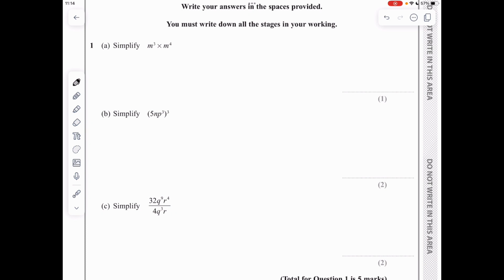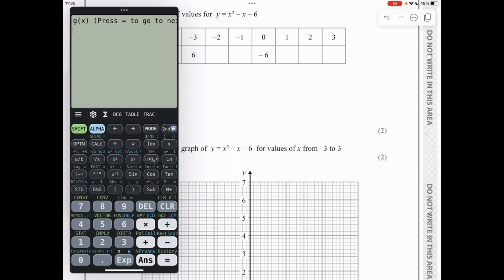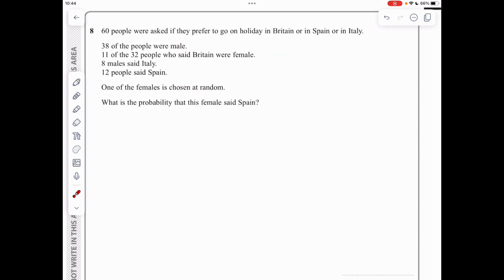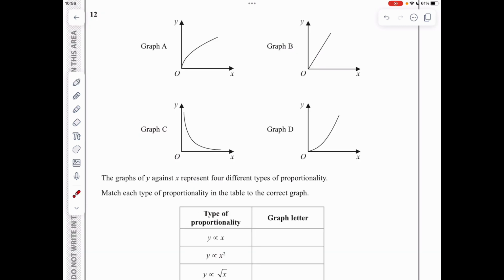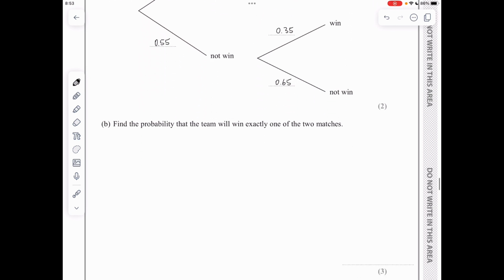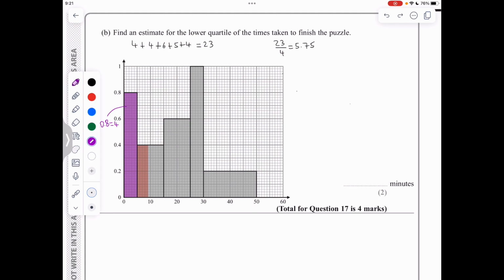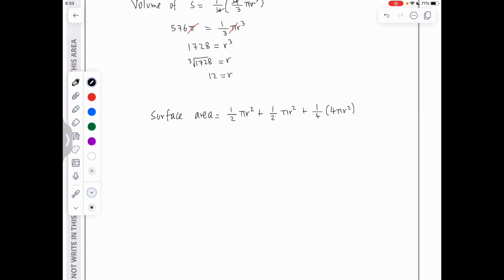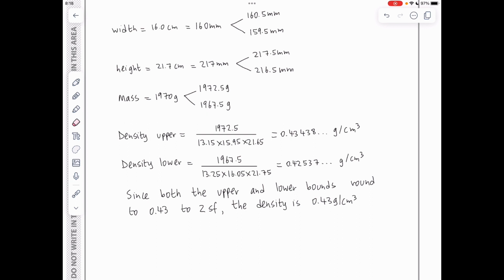GCSE Mathematics June 2018 - Paper 2H (Calculator)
Contents:
00:00 - Intro
00:05 - Question 1
01:17 - Question 2
02:56 - Question 3
03:45 - Question 4
05:23 - Question 5
07:46 - Question 6
09:48 - Question 7
11:13 - Question 8
12:59 - Question 9
14:35 - Question 10
16:00 - Question 11
16:45 - Question 12
17:49 - Question 13
20:30 - Question 14
21:42 - Question 15
23:15 - Question 16
25:35 - Question 17
29:04 - Question 18
31:42 - Question 19
34:14 - Question 20
35:24 - Question 21